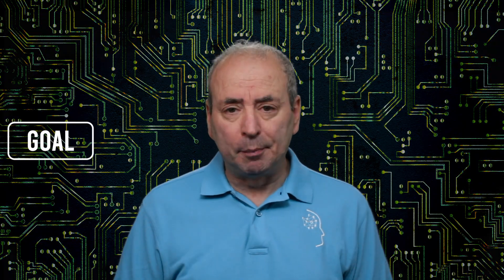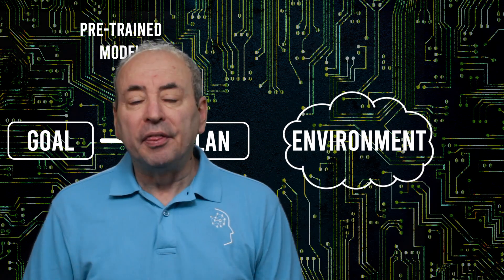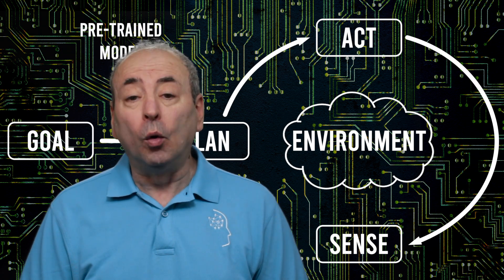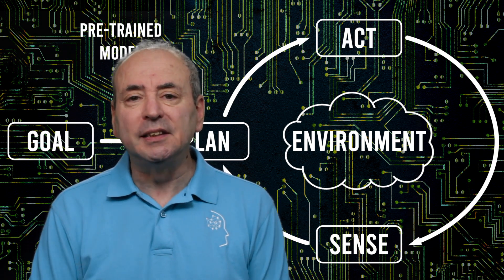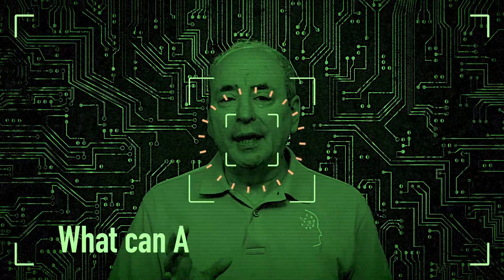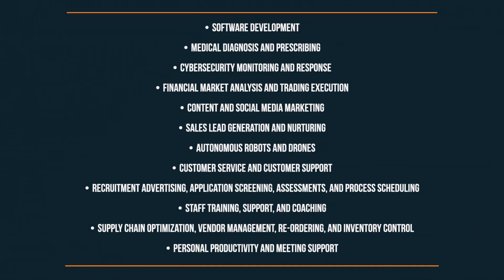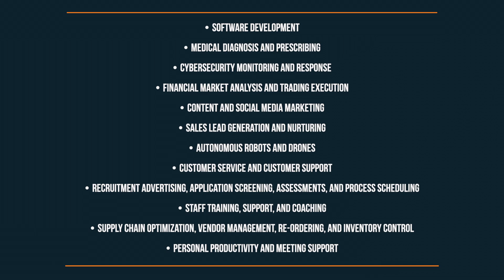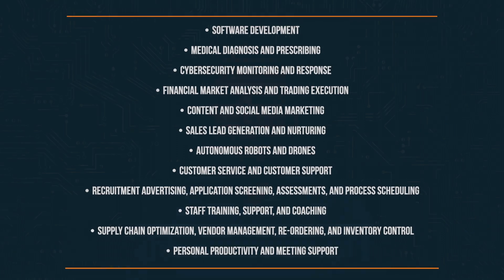Agentic AI Explained: Why This Is the Future of Work 🚀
In this video, I will answer the question ‘What is Agentic AI, and what are AI Agents? Is Agentic AI the future of project management? And will Agentic AI take our jobs?

🎓 Learn Project Management with Mike: The Project Manager's Skills Mastery Program

Recommended Videos
Carefully curated video recommendations for you:

⏱ Chapter Markers...
00:00 - What is Agentic AI? What are AI Agents?
00:13 - What Agentic AI is
01:29 - How Agentic AI Works
03:48 - What can AI AGents and Agentic AI be used for?
05:09 - The Benefits of Agentic AI
05:56 - Agentic AI vs RPA - Robotic Process Automation
07:26 - The Future of Agentic AI and the Possible Concerns
08:46 - Human-in-the-Loop
09:34 - Who is to Blame, if AI Agents make Mistakes?
11:11 - Will AI Agents take your Job?
12:22 - The Good News about Agentic AI